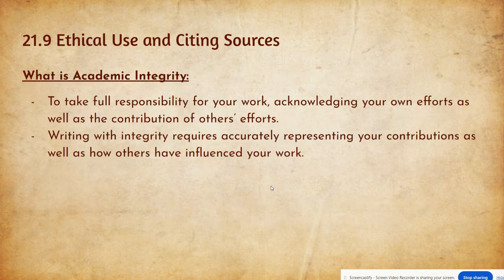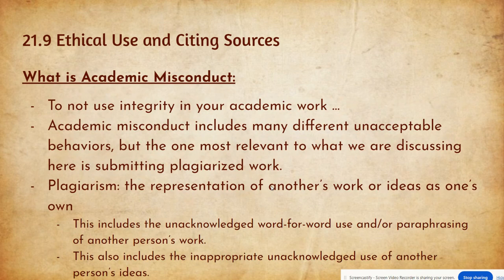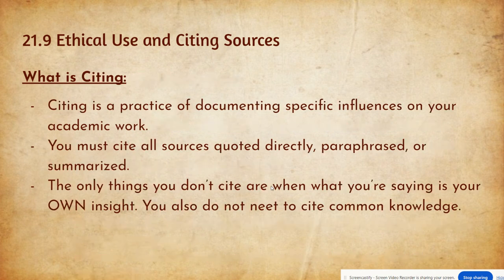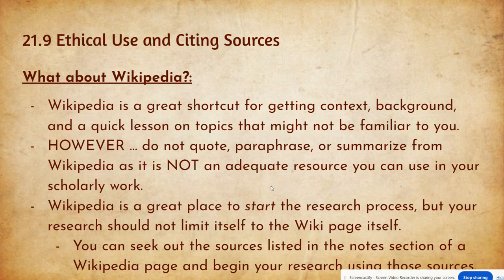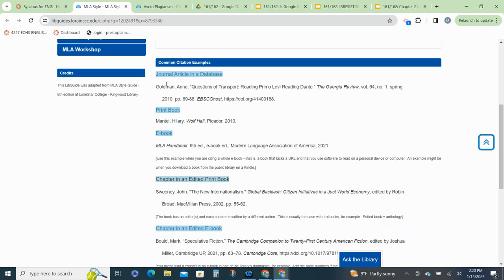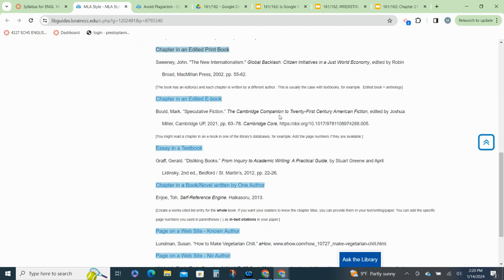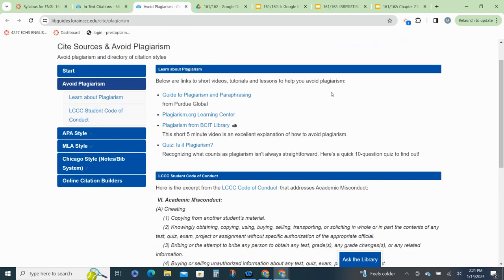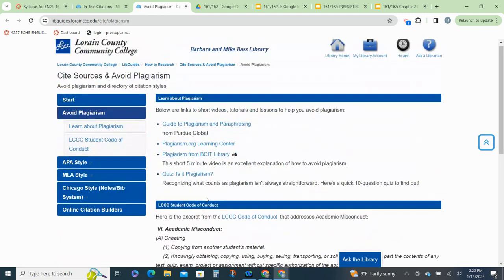161/162: Chapter 21.9 & LibGuides Overview